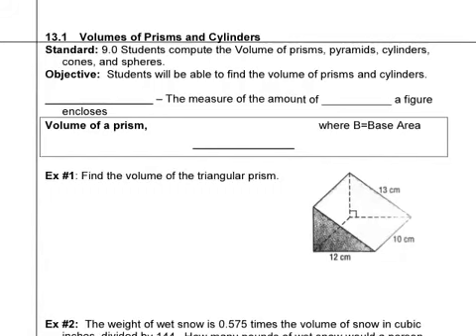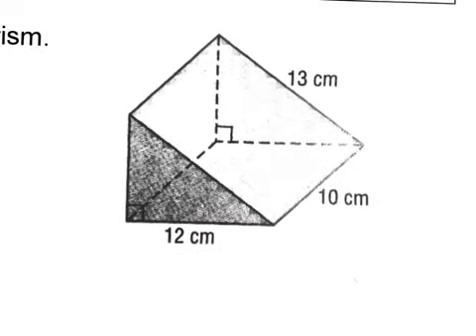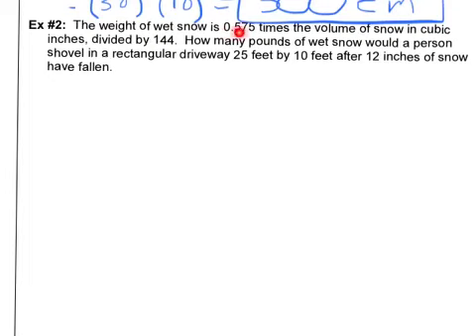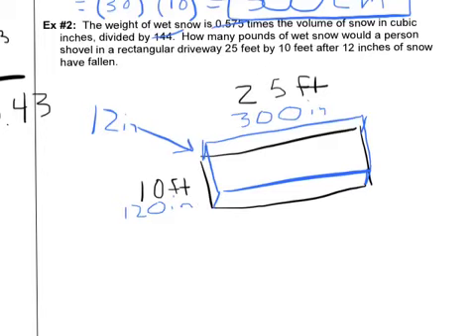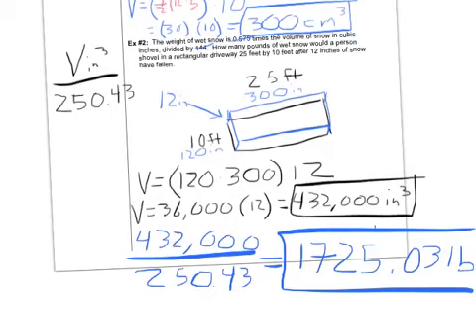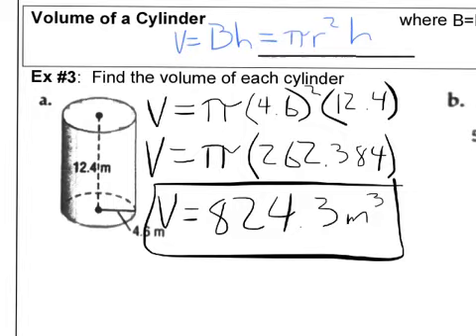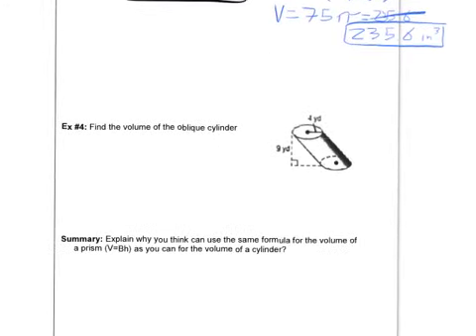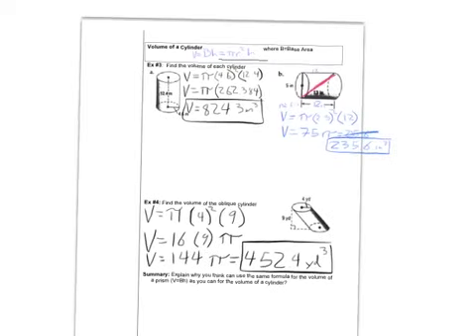Geo 13.1 Volume of Prisms and Cylinders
ch13notesVideo